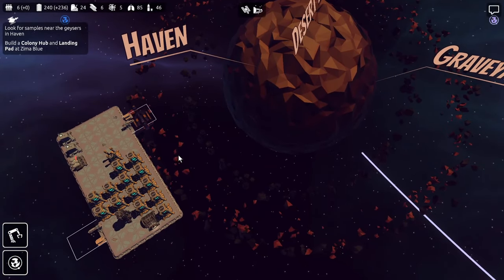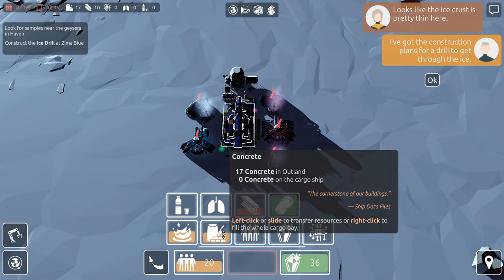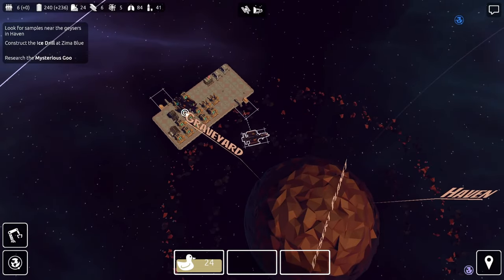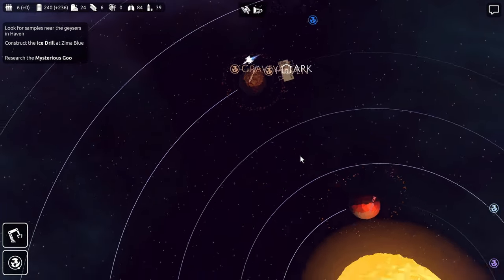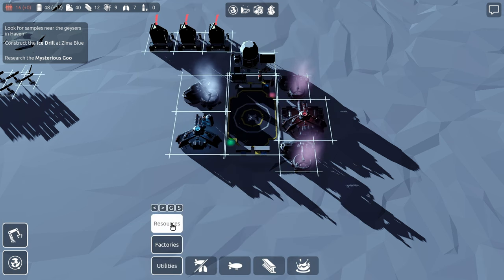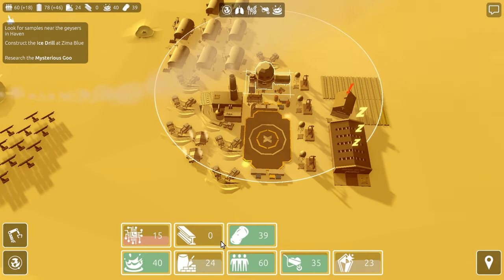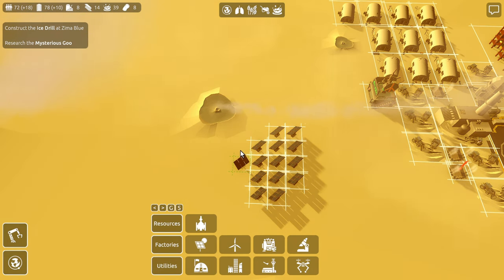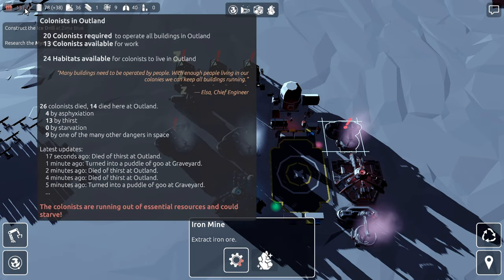Setting Up Trade Routes!! 🚀 | Let's Play Trappist s01 e03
Game Info:
►Discord (tell 'em Glidercat sent you!! ): N/A

Welcome to Trappist-1, 40.7 light-years from Earth. Fly your Ark, a colossal spaceship and mobile base. Explore the solar system and establish thriving colonies. Uncover the mysteries of Trappist in this story-driven colony builder.